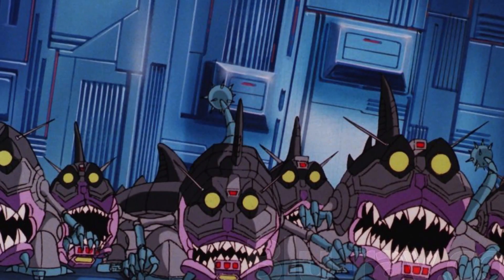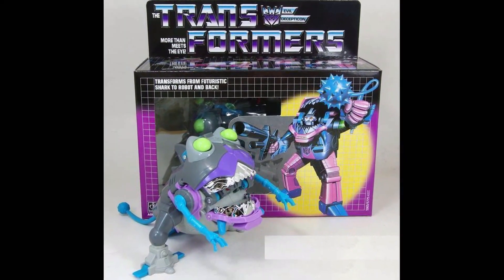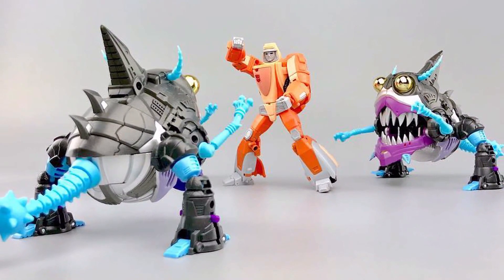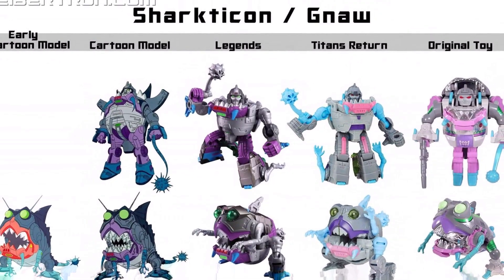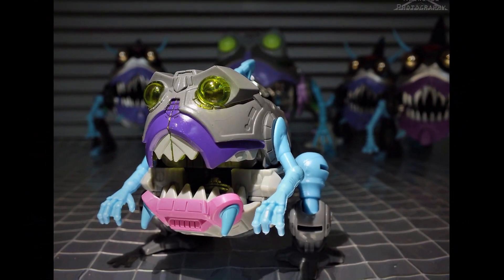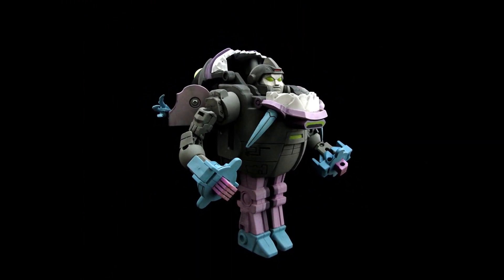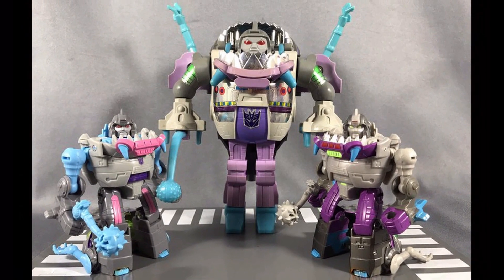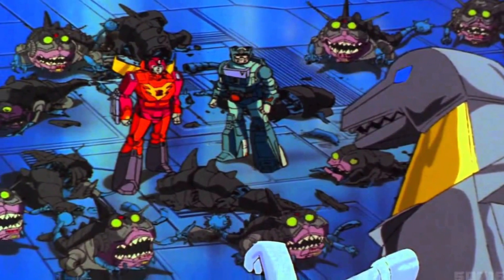The History of the Sharkticon (G1 1980's Transformers)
Sharkticons are big, dumb, plentiful and voracious—in short, perfect soldiers for the Quintessons. It's not unusual for the Quintessons to throw their captives into a big tank full of the feisty nippers after a mock trial just for chuckles. Though individual Sharkticons are not especially durable, like piranha, they swarm in en masse and can devour a full-sized robot in a few seconds with their razor-sharp teeth and claws.